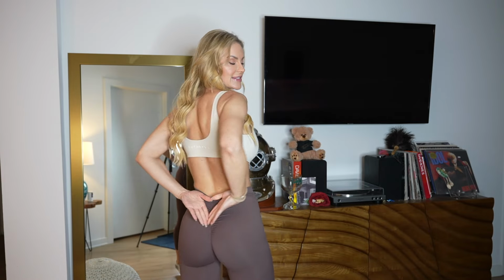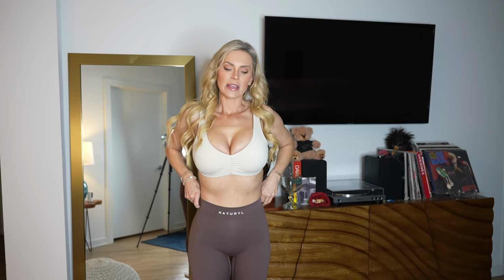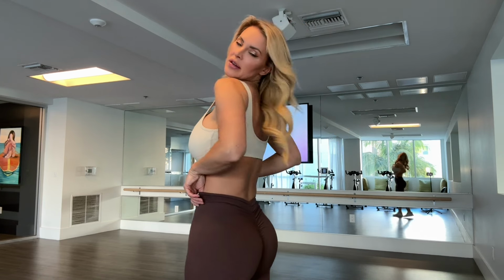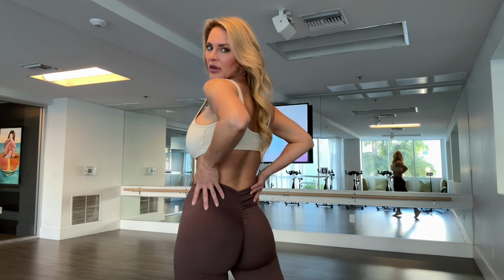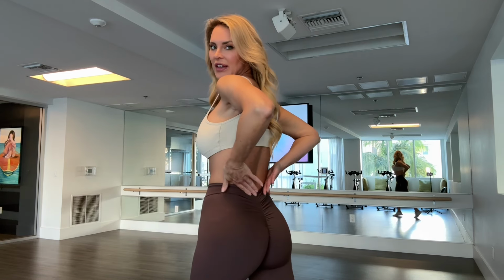Gym Fits Trying Out Naturyl Leggings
A little spicy here, a LOT spicy🌶️🌶️🌶️ on my website, tap the LINK in my bi0 for more of ME🔗🔗🔗🔗🔗

PLEASE don't be shy! Comment your what you want to see me TRY ON NEXT 👀

Im wearing a MEDIUM top and a SMALL bottom 📏